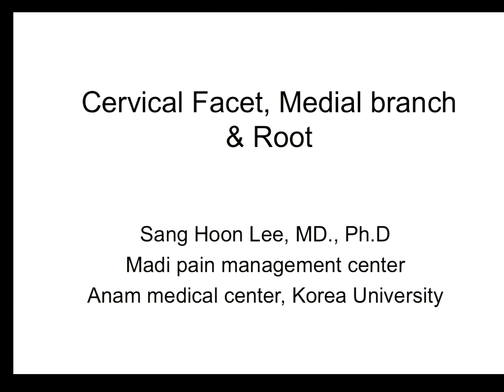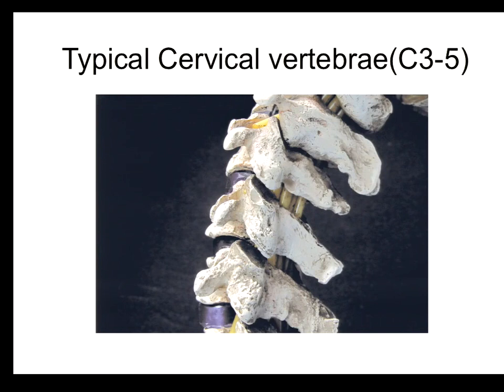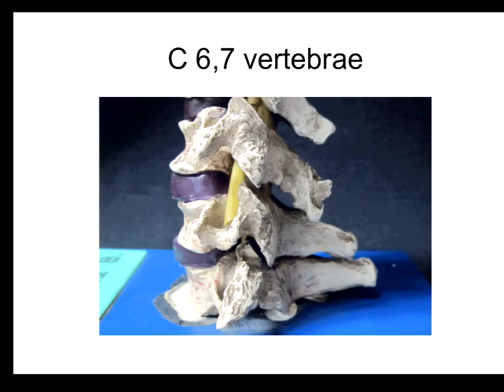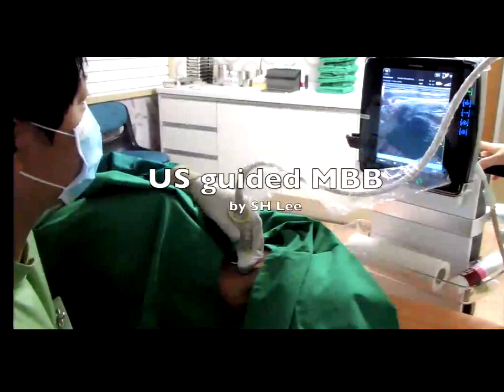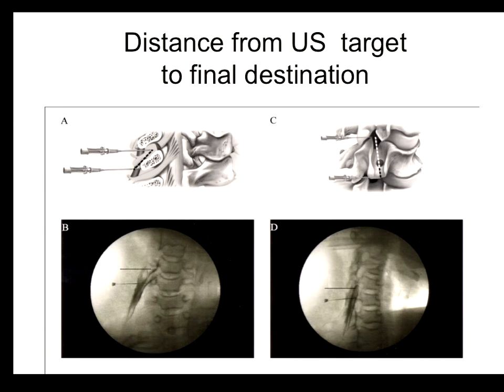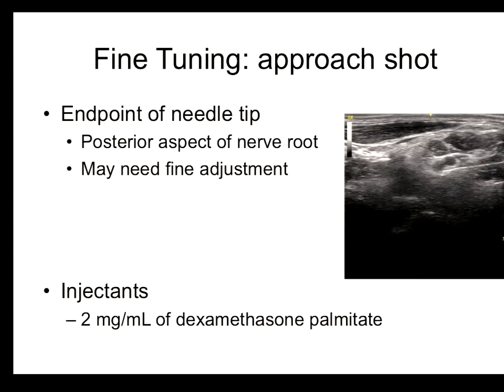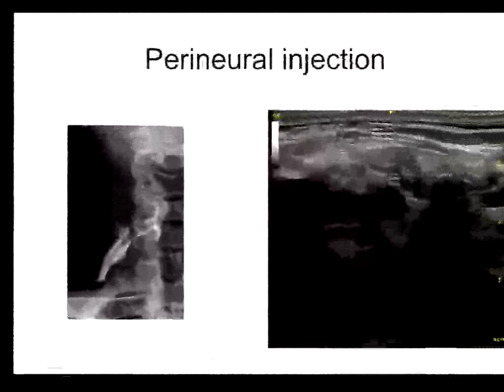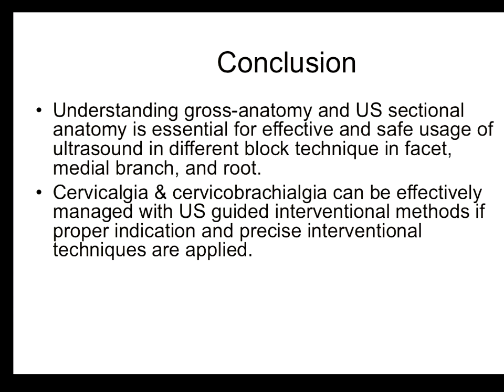Pain Medicine - Cervical Facet, Medial Branch and Nerve Root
Sang Hoon Lee MD, PhD
Clinical Professor
Korea University Anam Hospital
Medical Director, Madi Pain Management Center
Seoul, Korea